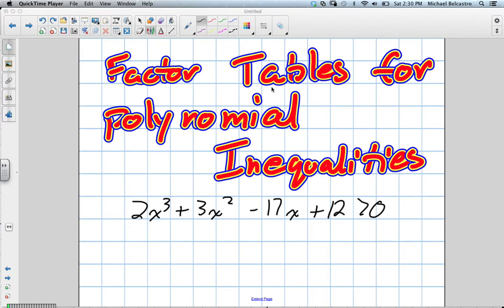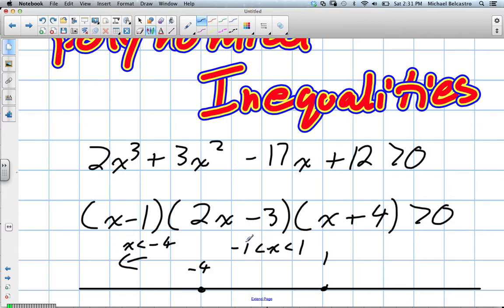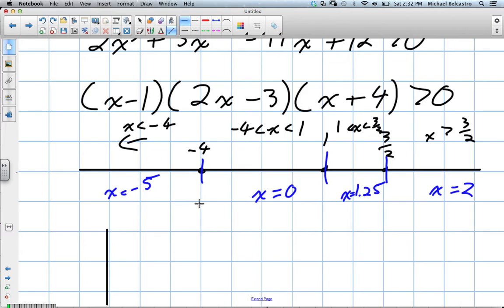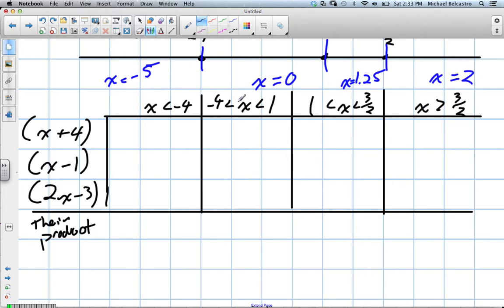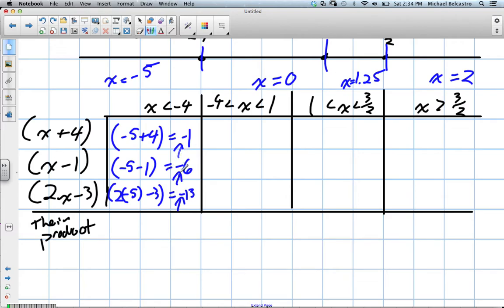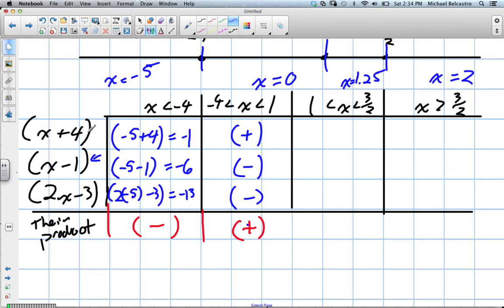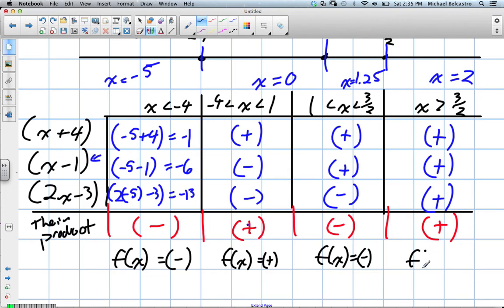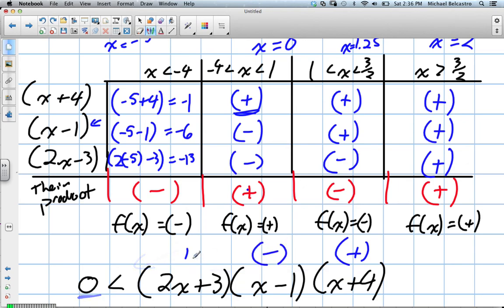Factor Tables for Polynomial Inequalities Grade 12 Advanced Functions Lesson 4 3 10 6 12